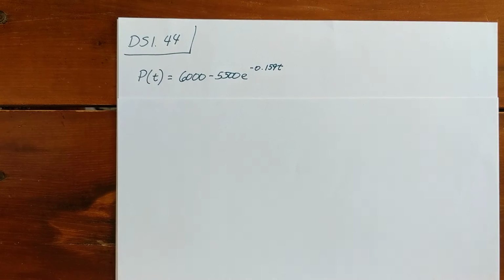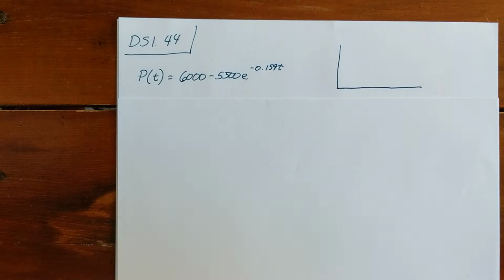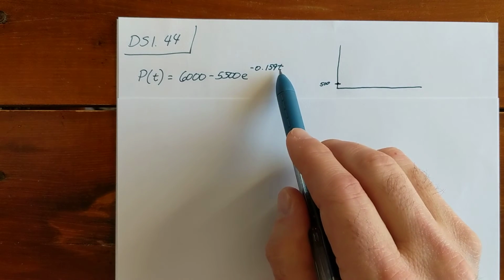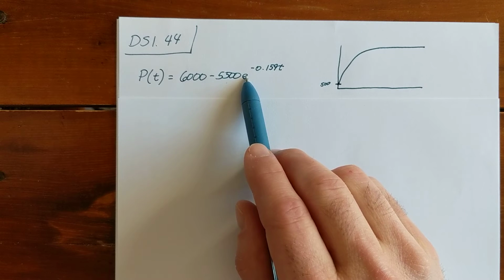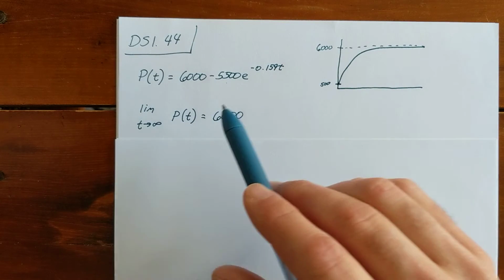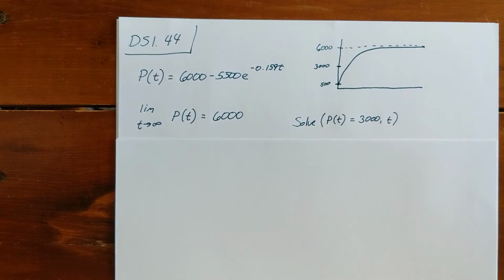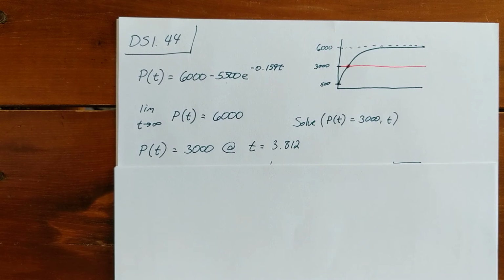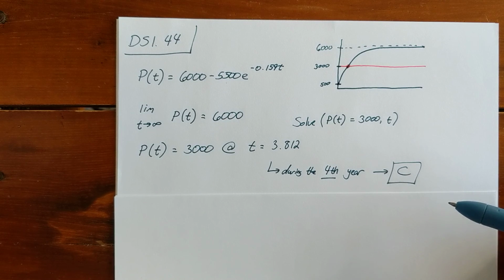AP Calc - DS1.44